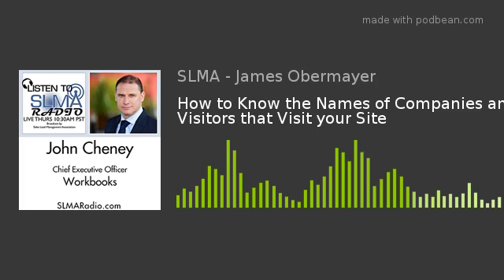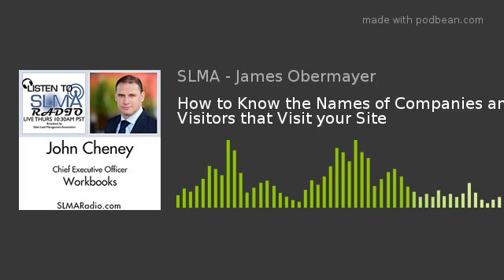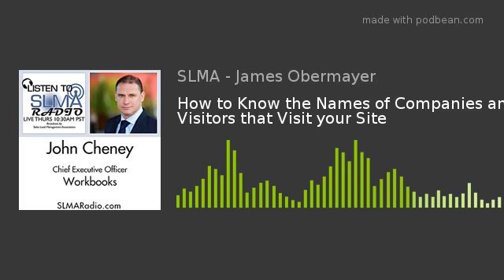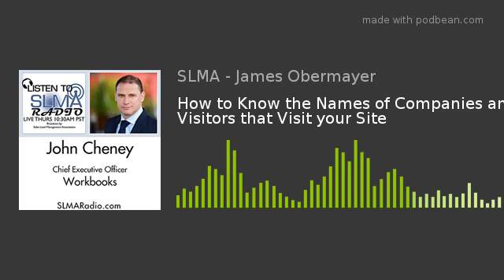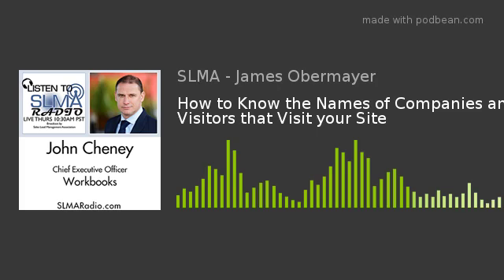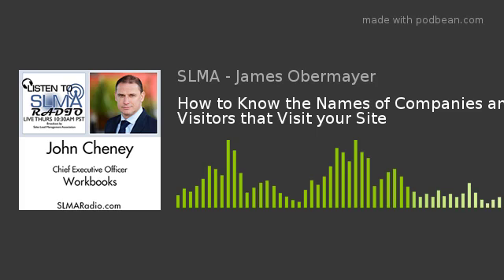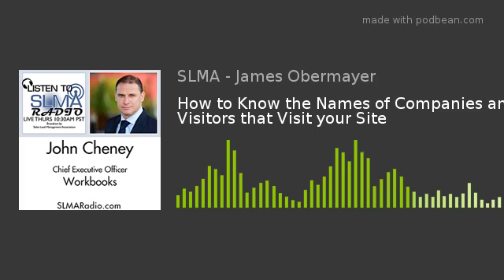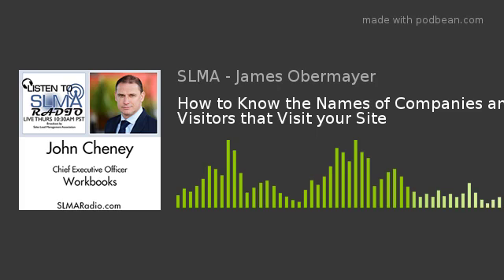How to Know the Names of Companies and Visitors that Visit your Site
Of course, some companies are pleased with a 2-4% website conversion, but substantial gains in sales can be accomplished by knowing the names of the companies and visitors to your site; that is the real payoff for marketing and sales.
It’s lovely to have website traffic, but almost useless unless you know who the visitors are. The key element is to combine your web analytics and CRM data to turn anonymous visitors into real people.  John Cheney, CEO of Workbooks CRM tackles how he has solved the mystery of the mysterious visitors.  The host is Jim Obermayer.
About John Cheney
more
John Cheney is the Chief Executive Officer and founder of Workbooks, a leading provider of CRM technology.  As an entrepreneur, Cheney previously launched two businesses: in 2002 BlackSpider Technologies, a worldwide provider of on-demand email and web security that he successfully sold to SurfControl in 2006 for $40m; and Activis, an award winning managed security services company, which was acquired by Articon-Integralis in 1999.
Cheney brings over twenty years of experience in senior management within the IT industry. His ethos is ‘Your success is our Success’, which translates in the way Workbooks partners with its customers.
 About Workbooks
Workbooks deliver cloud-based CRM and business applications to the mid-market, at an affordable price. Workbooks extends beyond sales, marketing and customer support to include order management and fulfillment, invoicing and supplier management, at a price which is typically 50-70% less than solutions such as Salesforce or Microsoft Dynamics.
Workbooks joins up the entire organisation around data and processes, promoting teamwork and collaboration. It provides a single 360° view of customers and the information is accessible anytime, anywhere. Productivity is increased, operations are streamlined, insightful decisions are made and the business is better equipped to differentiate against the competition.
For more information on how Workbooks could help your business,
Whether you're producing a seminar series, user's conference, lunch and learn, or exhibiting at a tradeshow, Validar has a solution.